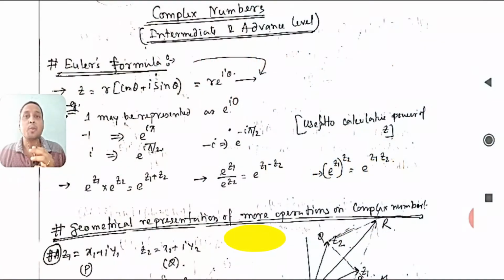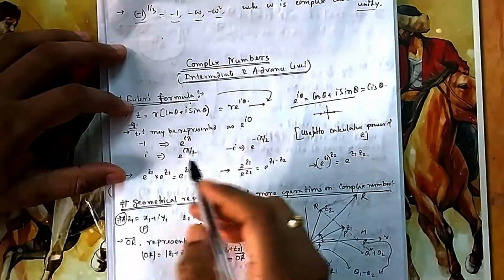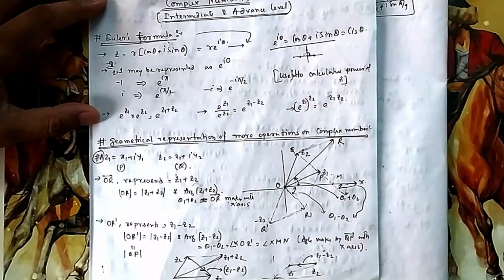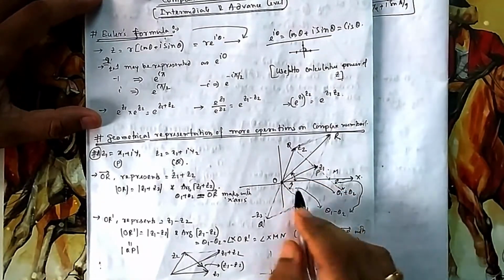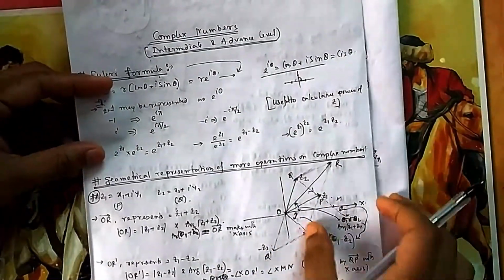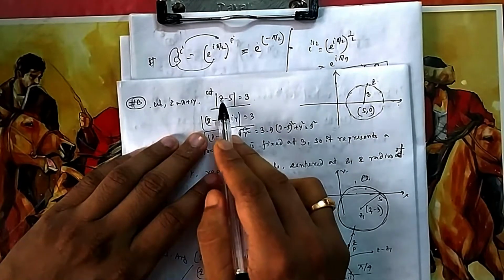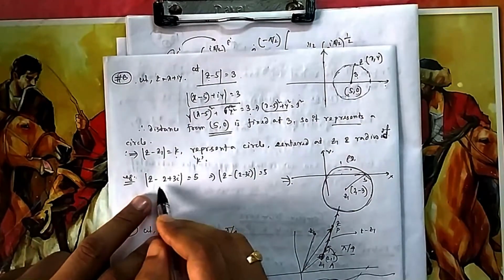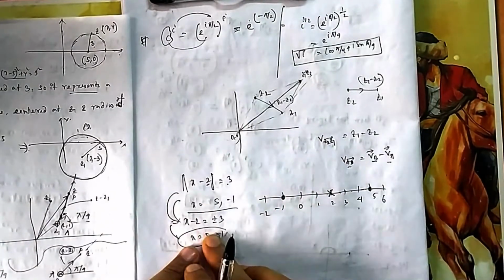Lecture 1: Concept Euler's Formula & Geometric representation of various complex functions.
The  Concept of Euler's Formula & Geometric representation of various complex functions is explained here in detail for intermediate level.